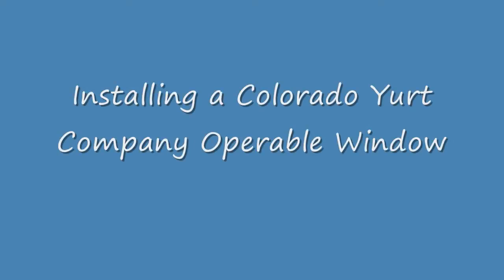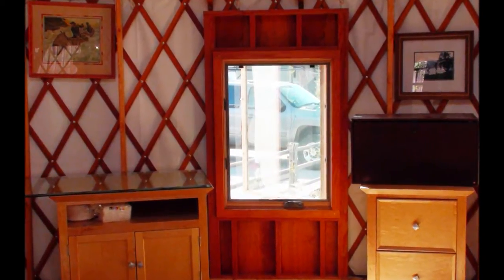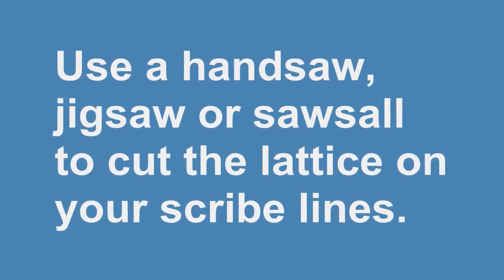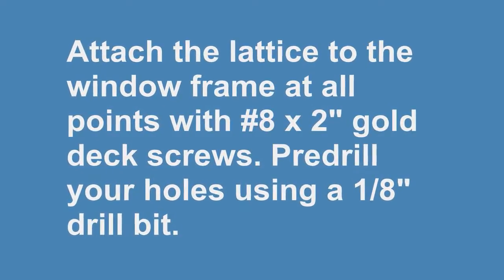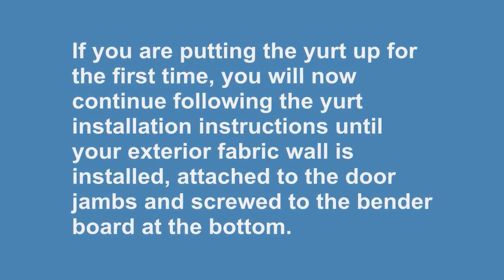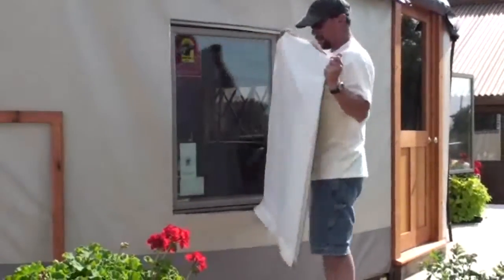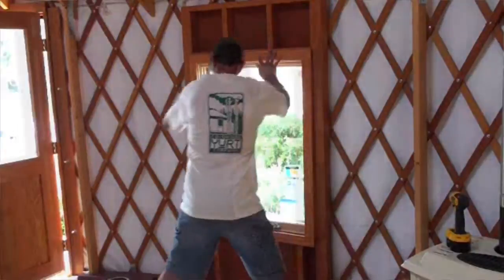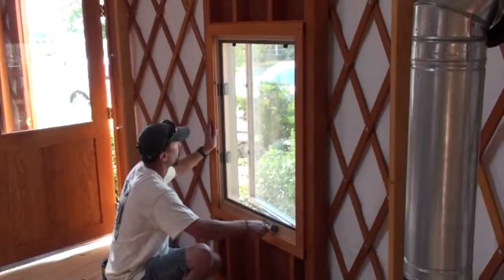Window Installation Colorado Yurt Company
Instructions for installing a wooden crank out window in your Colorado Yurt.